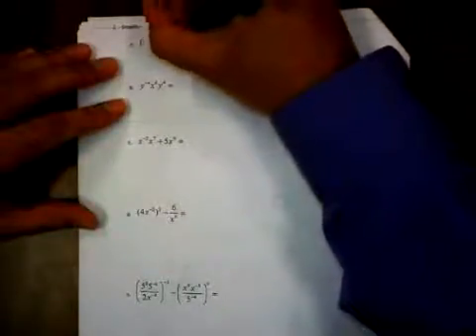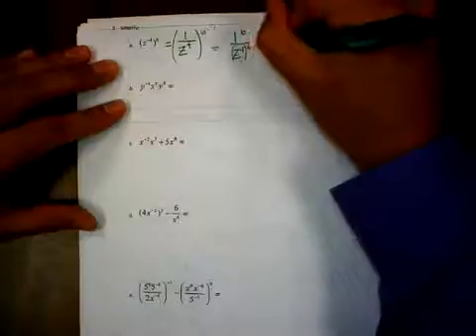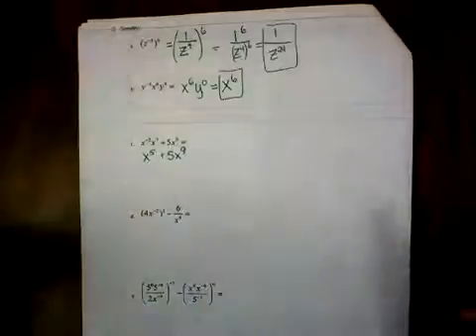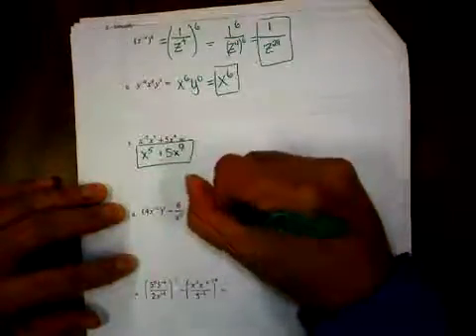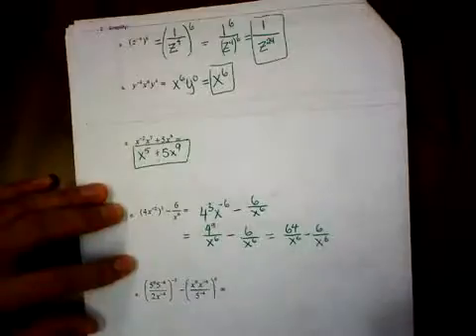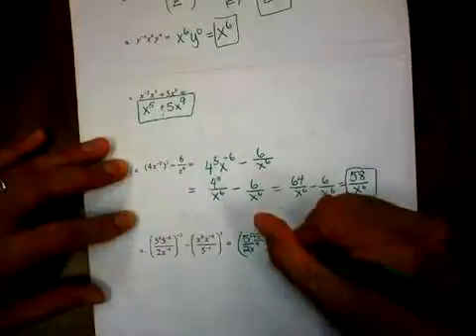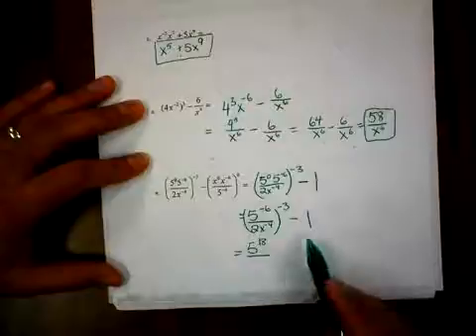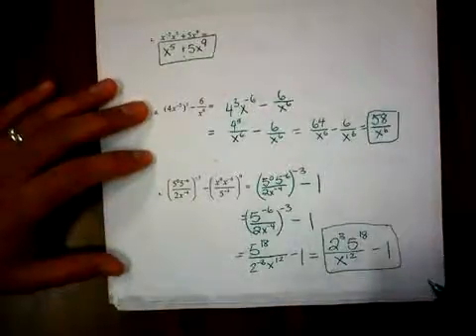1AlgH Unit9 Opener12 part2 AVI